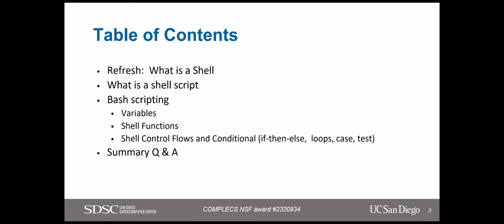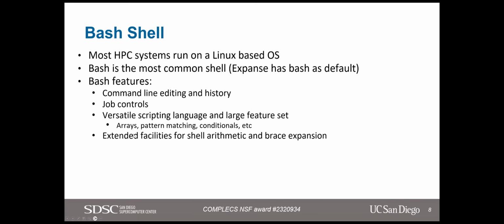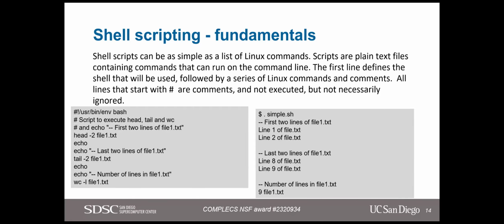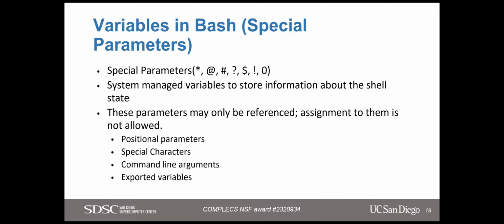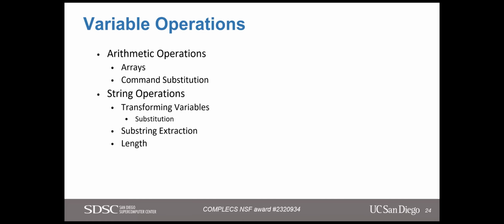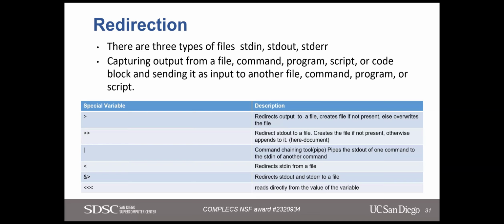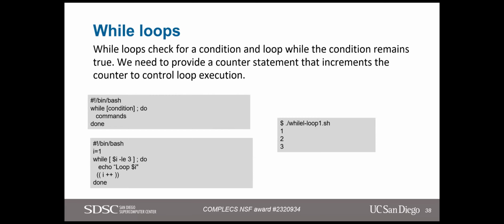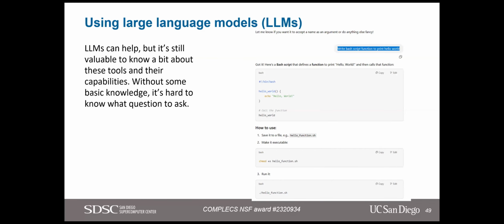Linux Shell Scripting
Summary
Shell scripting is an effective tool for boosting productivity and reducing errors in HPC workflows. Shell scripts can be used to streamline pre- and post-processing tasks, automate repetitive tasks, backups, and system monitoring. In this session, we assume participants have experience with basic Linux operations on command-line tools. Topics covered include an introduction to shells, shell scripting syntax, constructs and operators, and tips for effective Bash shell scripting.

Instructor
Nicole Wolter is a Computational and Data Science Research Specialist in the High-Performance Computing User Services Group at SDSC. She manages the accounts and allocations and provides user support for the three HPC systems at SDSC. Nicole graduated from San Diego State University with a degree in Computer Science in 2001. She is currently involved in working with and helping users port their AI applications to SDSC’s NSF-funded AI supercomputer - Voyager.